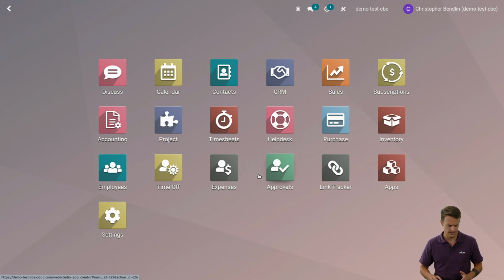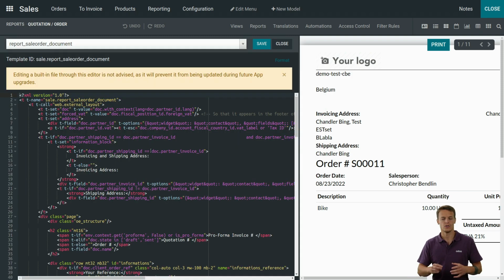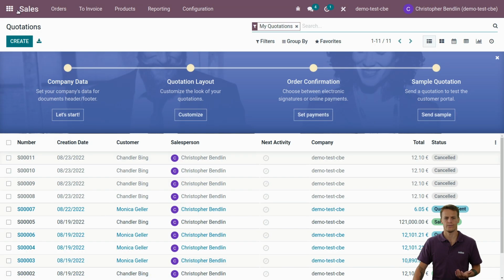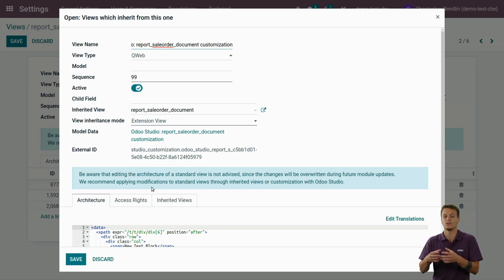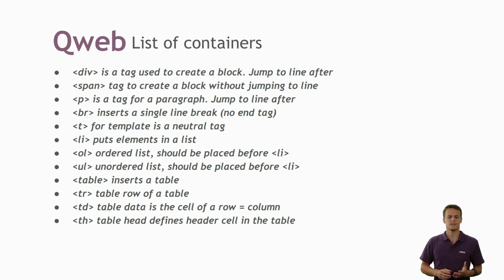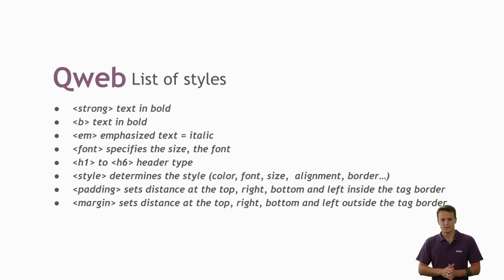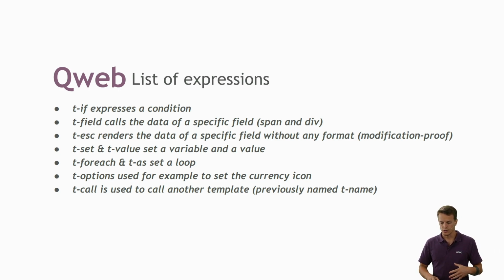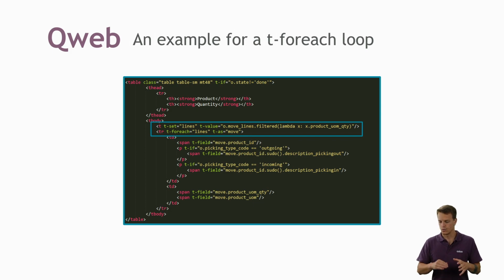[Studio smartclass] Managing reports with Studio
Learn the most important aspect of reports and how to adapt them to your needs using Studio.